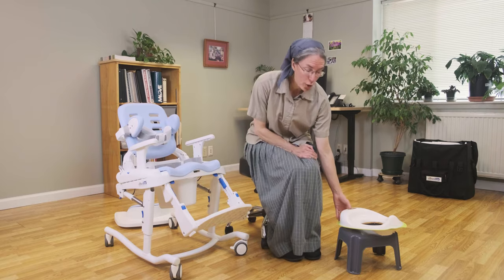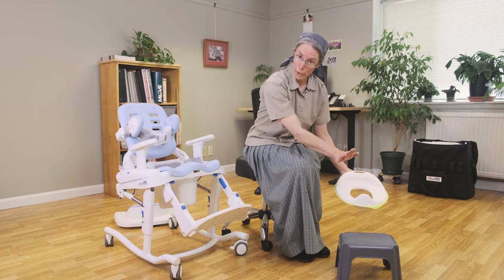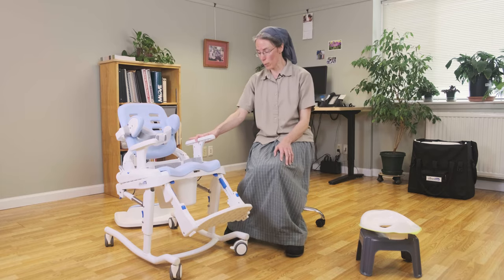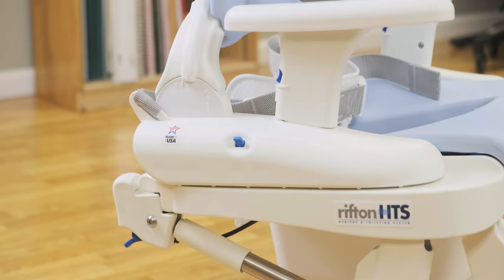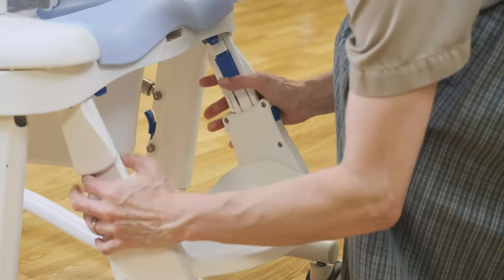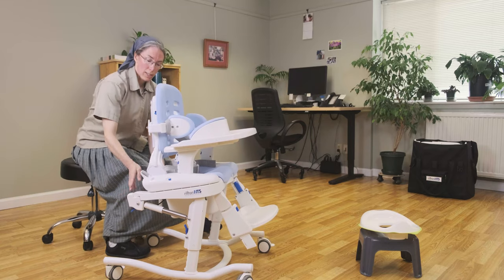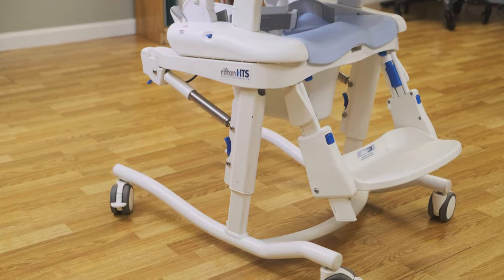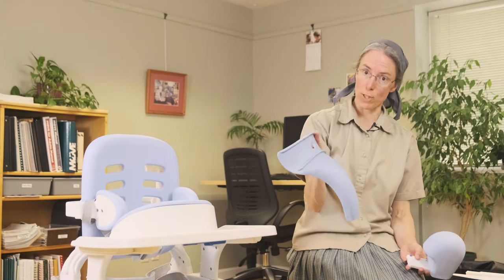Toileting Tips for Children with Disabilities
Lori Potts, PT discusses positioning tips for toileting and demonstrates them using the Rifton HTS hygiene and toileting system.

0:00 The optimal toileting posture
0:52 Positioning a child who needs low level support
1:51 Position with the Rifton HTS
4:12 Other HTS components